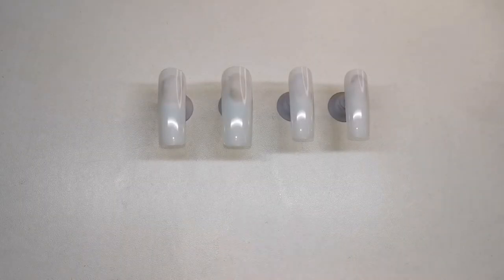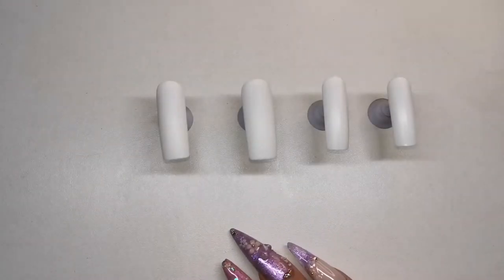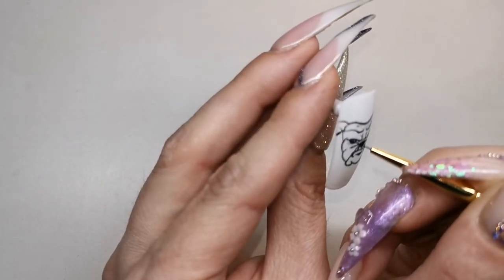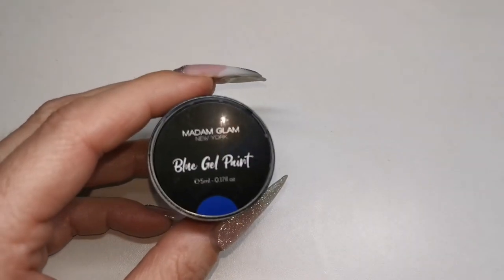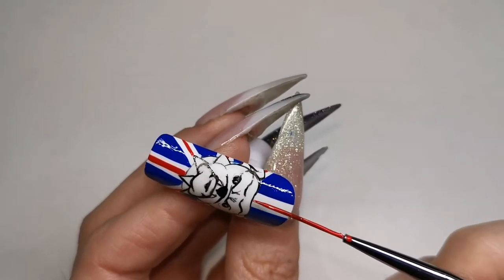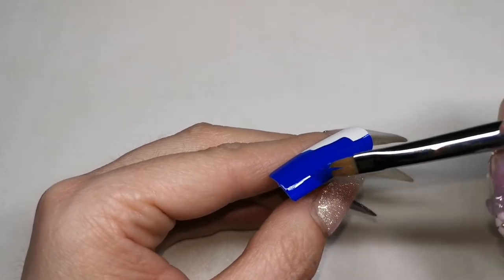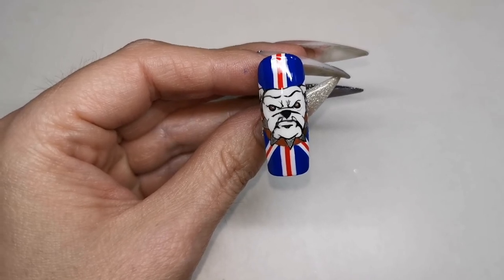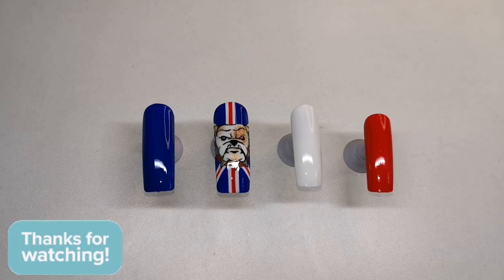Great Britain nail art design | Freehand painted British Bulldog with Madam Glam gel paints | Collab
Hey Everyone, this is a little collab that The Nutty Nails Co. group have done.
Our theme this time is "Where you are from nails" chosen by @xnailsbyanne_m @JustJoNailAddict  is hosting this collab.
I have decided to do some Great Britain nails 🇬🇧 Watch me freehand the British Bulldog using @madamglamofficial gel paints.
For those with YouTube channels there’s a playlist in our description boxes and/or in our comments section on our videos.
Channel links will be in the bio’s of everyone who has a YouTube channel
Here’s a list of every who’s taken part

GG30
~ Tobe Glam-
GG15
~ Varnail-
NAILSWITHGG
~ Melodysusie-
GG10
~ Link to my Linktree account-

* My BluequeV8 168w LED nail lamp
* XL Clear coffin full cover tips (what I use on my practice hand)

Video edited by Inshot
OTHER MUSIC:-